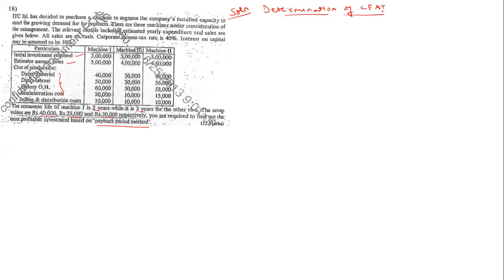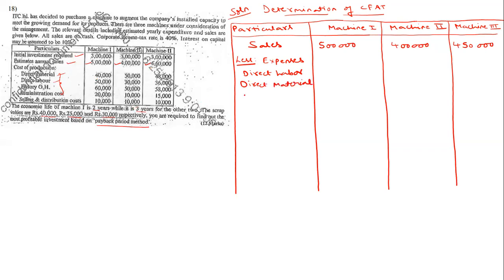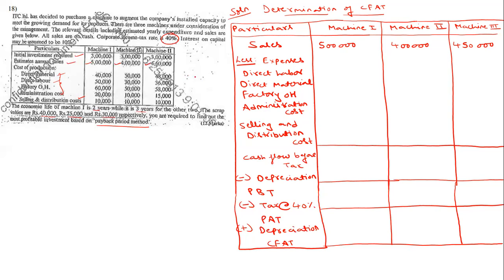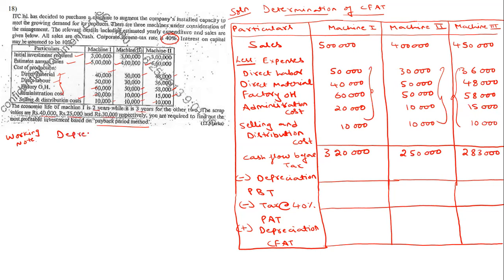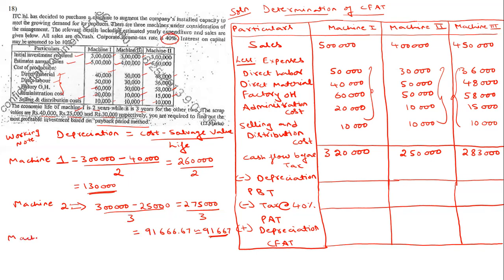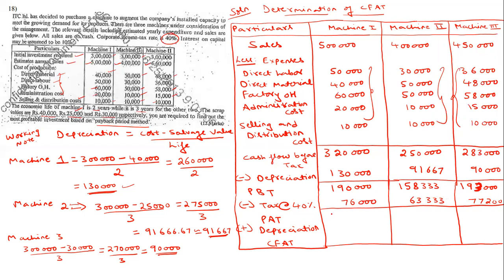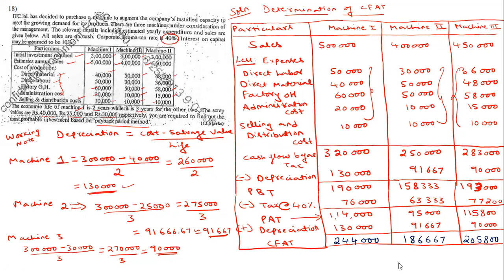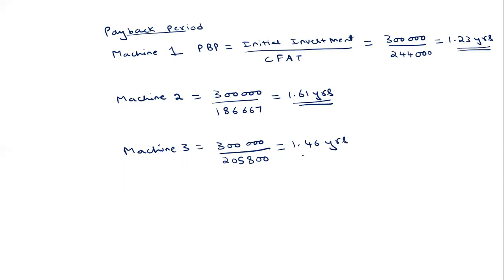VTU II Sem FM - June/July 2013 - Question number 8.a